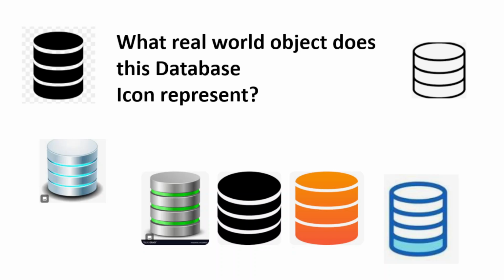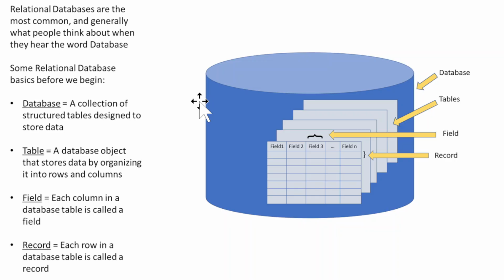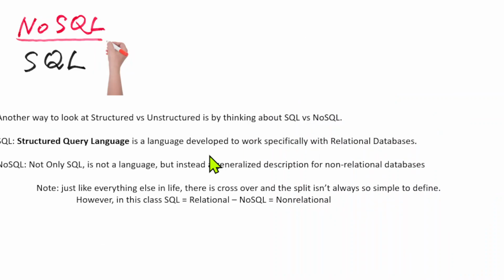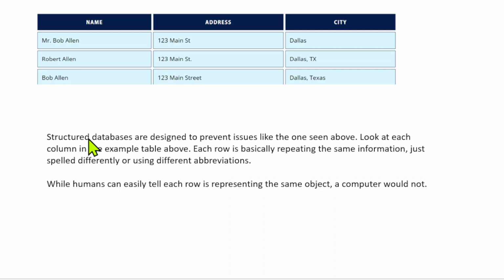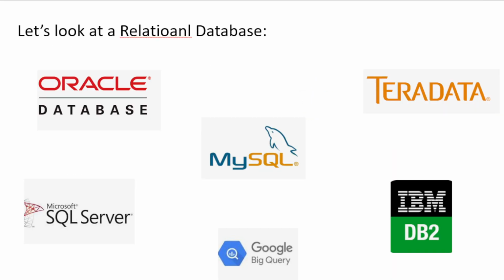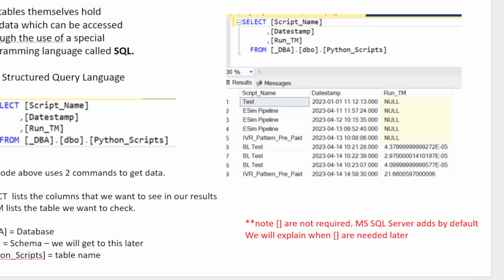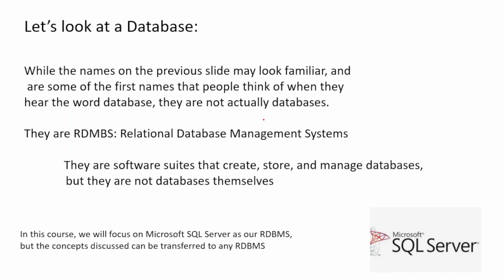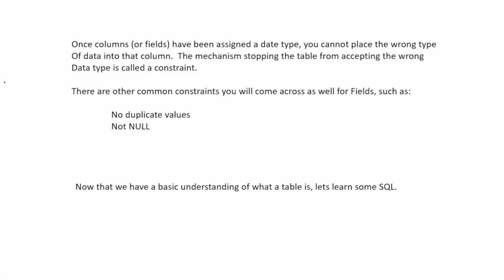Database Development and Design Class: Chapter 1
Database Development and Design Class: Chapter 1 - Intro to Databases and Data Architecture